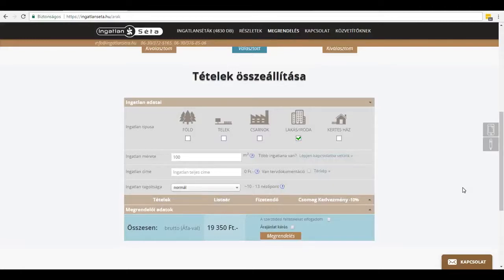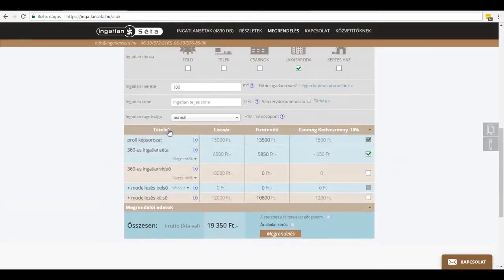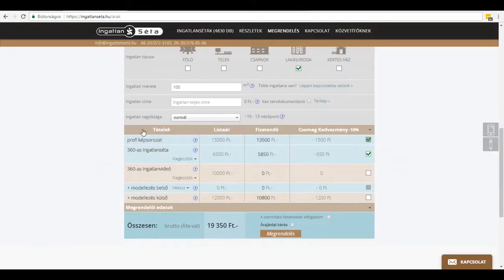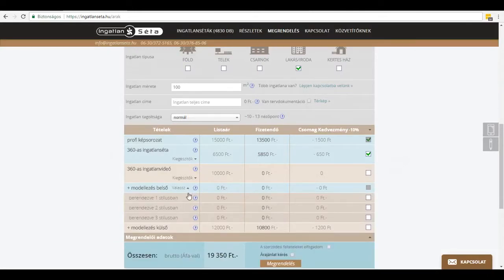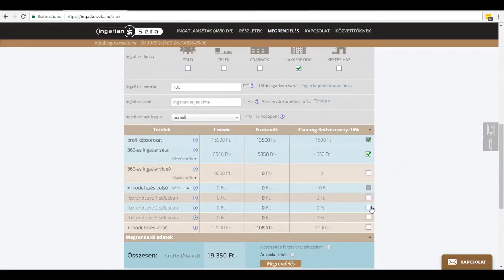Property tour - Order 7 - Visual design tour